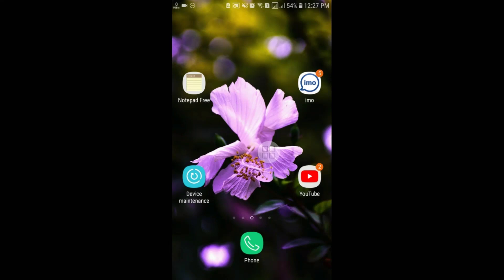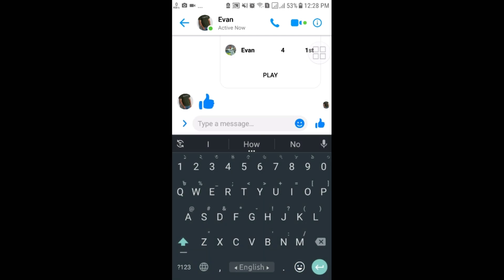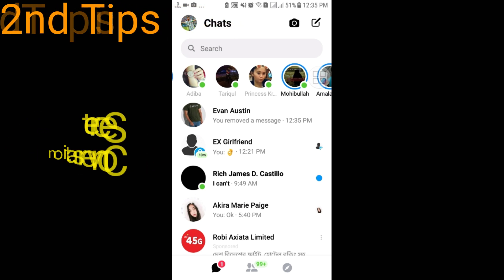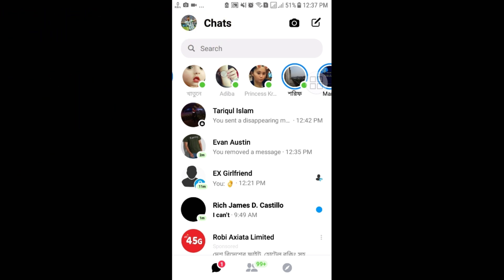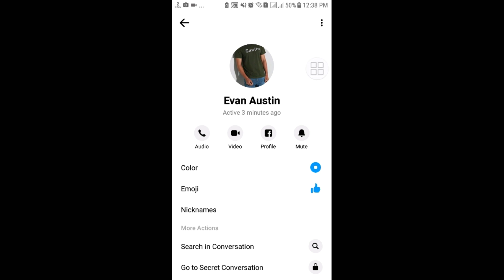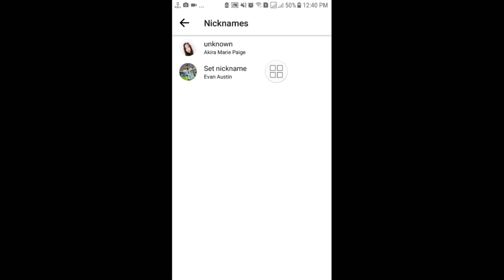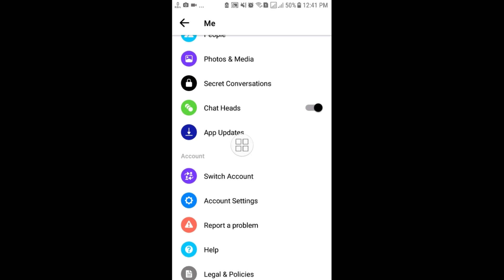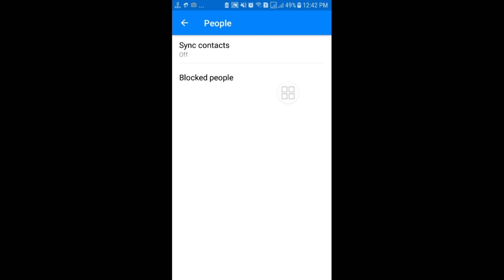8 Most Important Messenger Settings You Should Use Now! | Facebook Messenger Tricks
8 Most important messenger settings You must Use now to increase your experience. Facebook Messenger new tricks. Messenger hidden tricks. Messenger tips and tricks. Facebook Messenger Secret tricks. Messenger tricks.